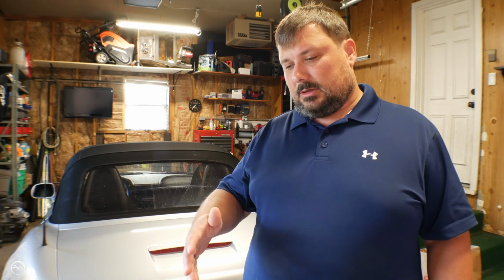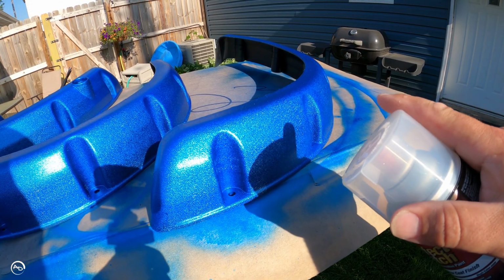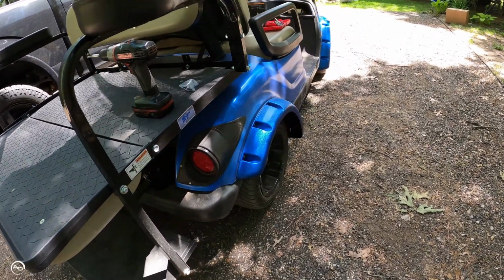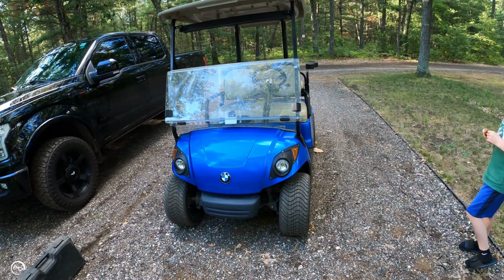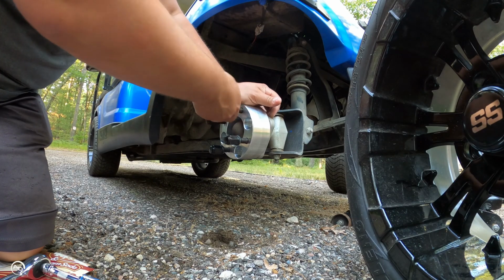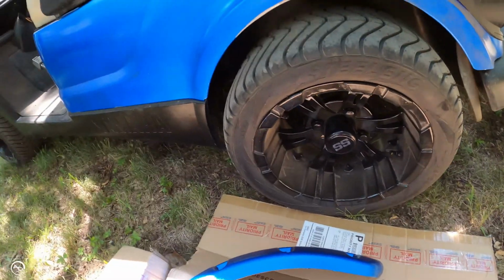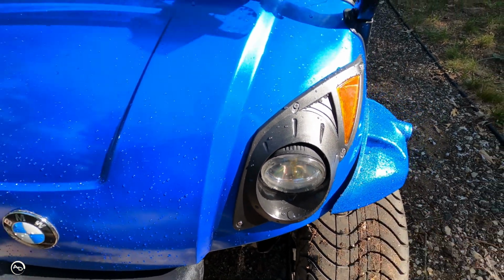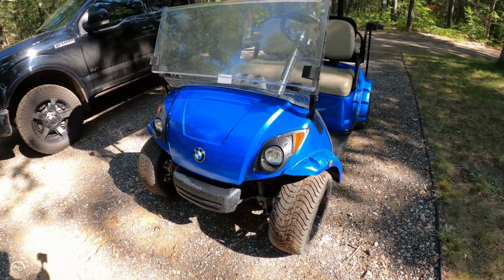Golf cart wide body Yamaha drive G29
This is the easiest way I found to make a wide body stance on my unlifted golfcart. Enjoy!